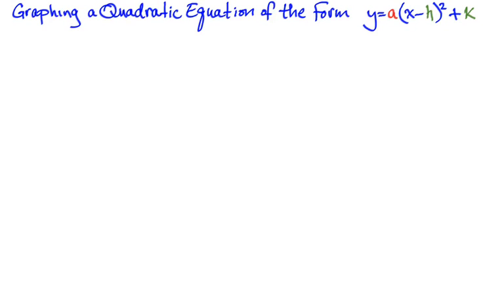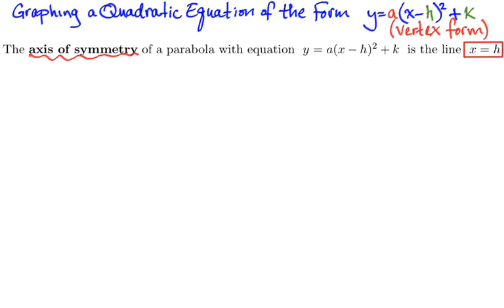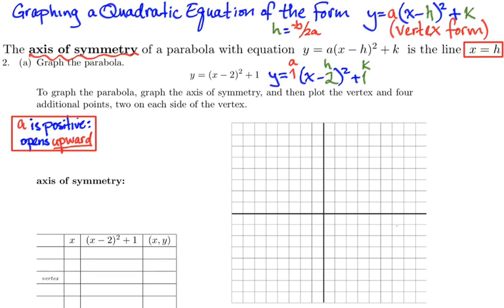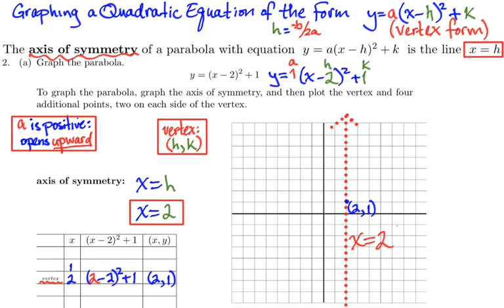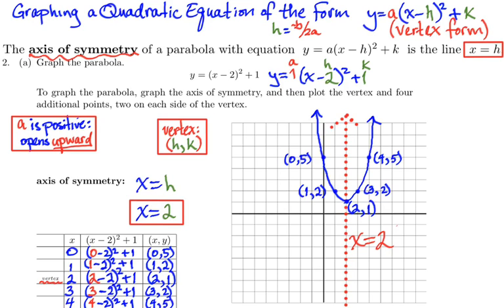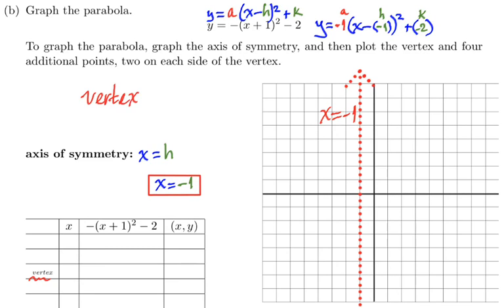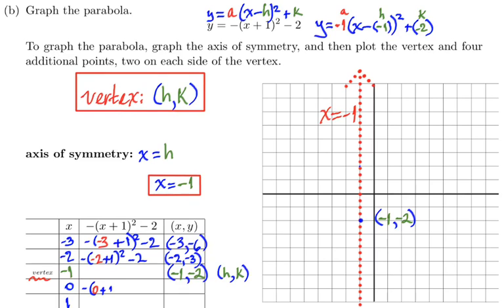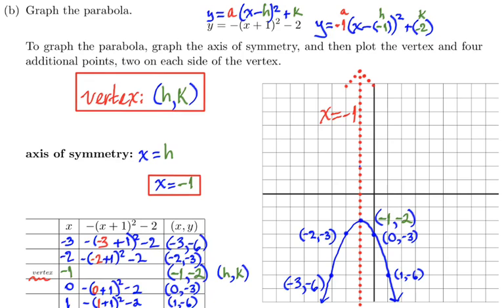Graphing a Quadratic Equation In Vertex Form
Dr. G. shows her students how to graph a quadratic equation that’s given to us in vertex form.